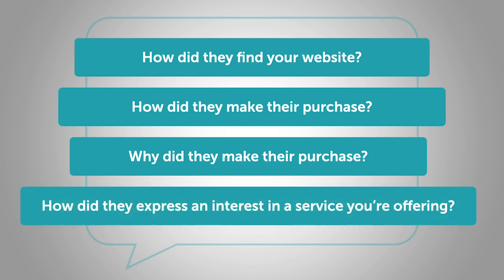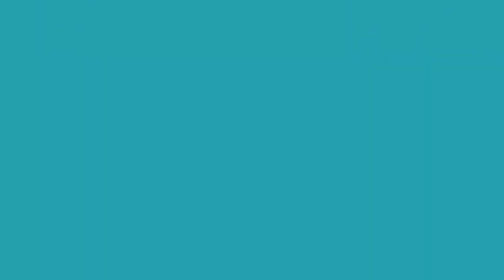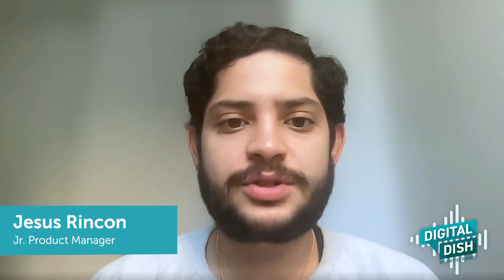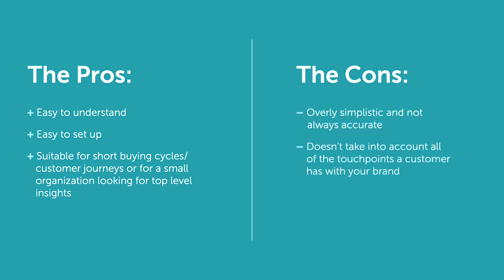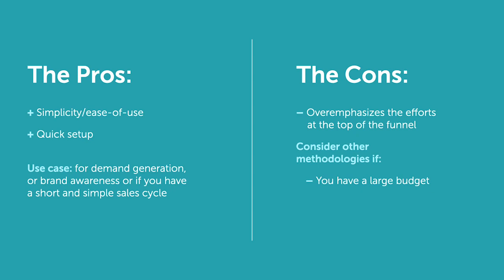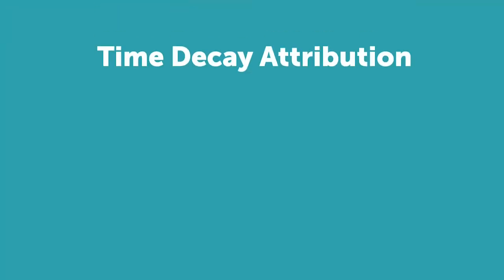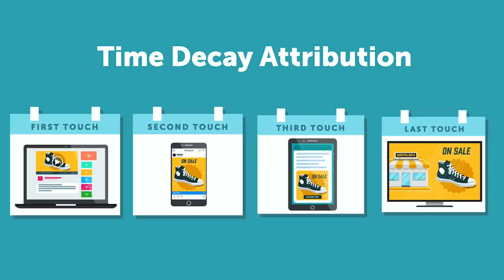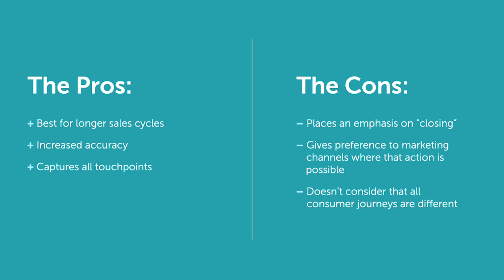Digital Dish Episode 3: Attribution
In the third episode of our Digital Dish video series, we discuss attribution, including what the industry challenges are, an overview of four different types of methodologies and their use cases, and solutions advertisers and agencies can tap into to get the most out of their marketing strategies.